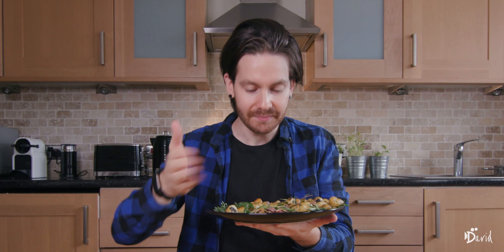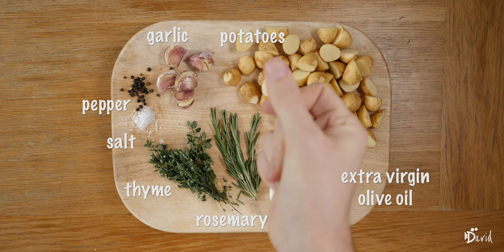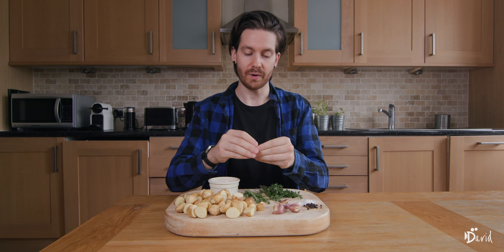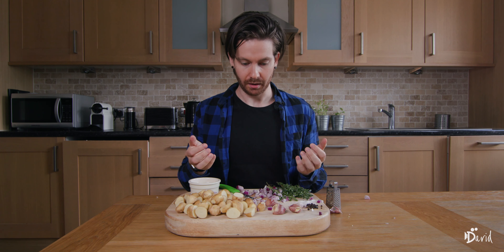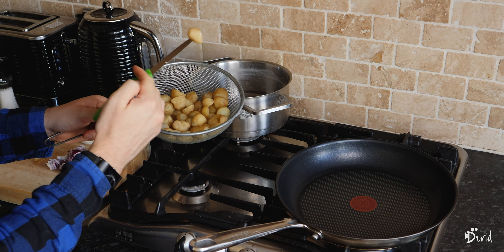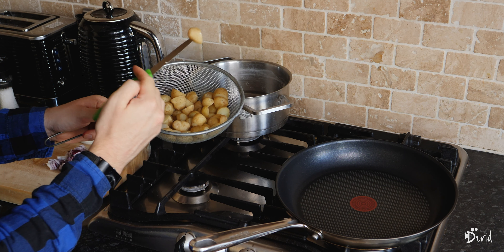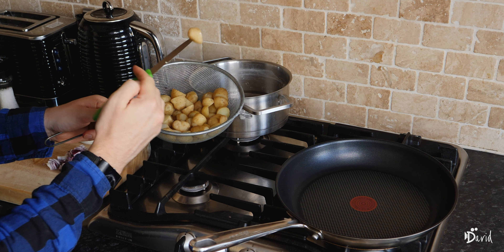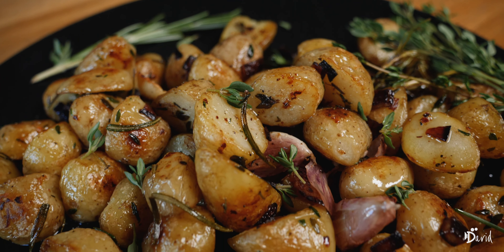Tasty Time // My Favourite Potatoes